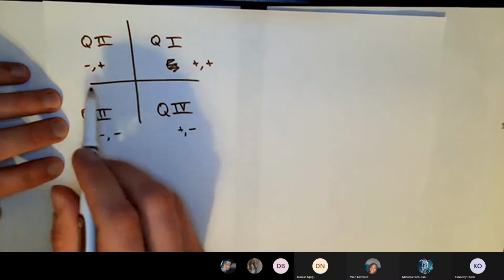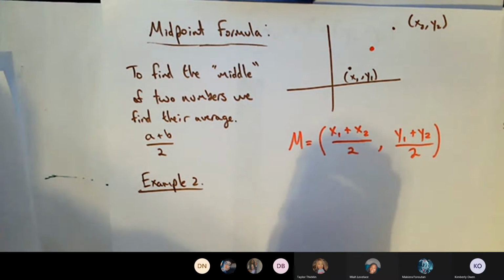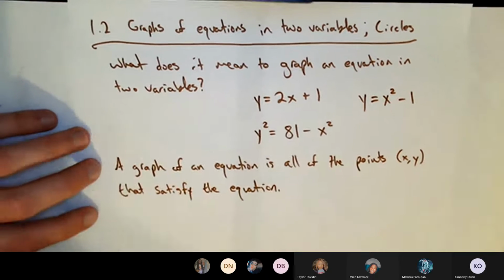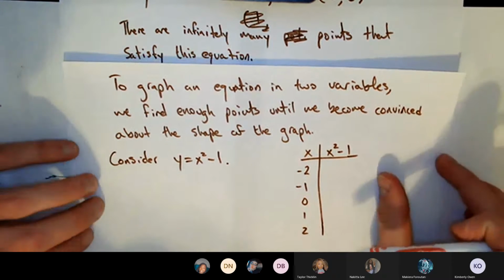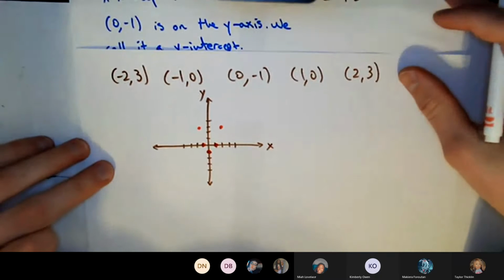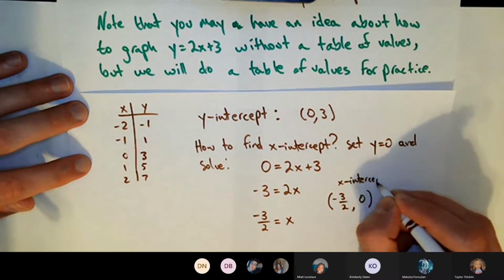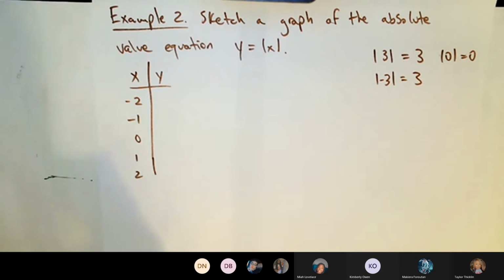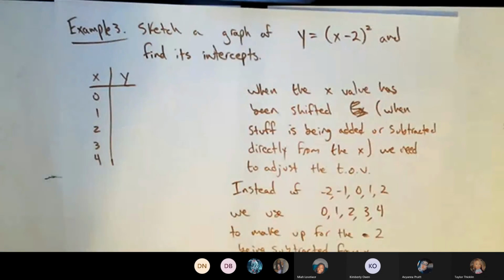MS 112-004 January 27 Meeting